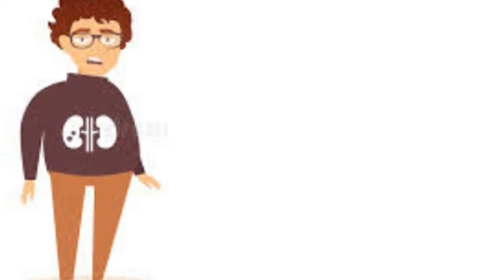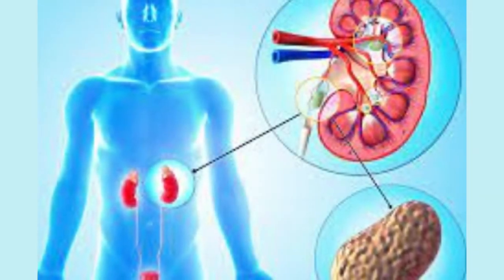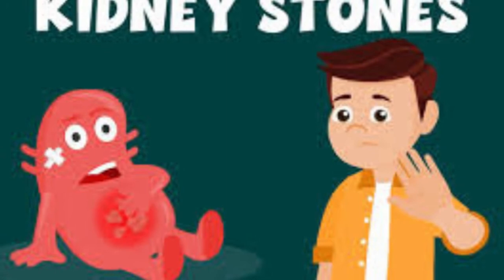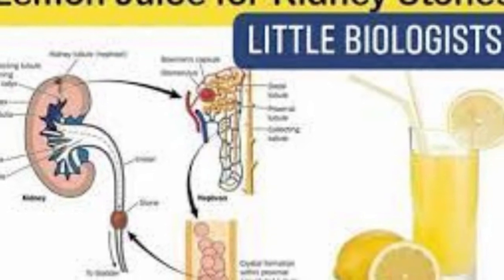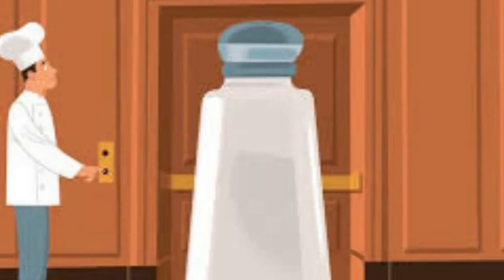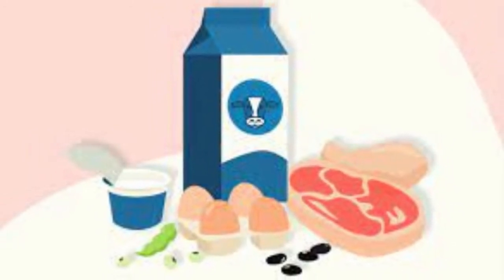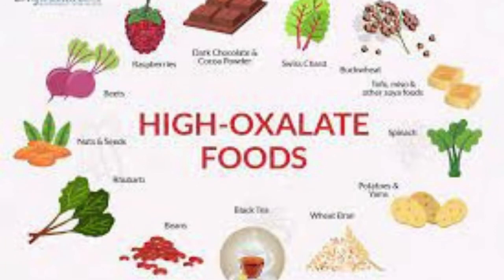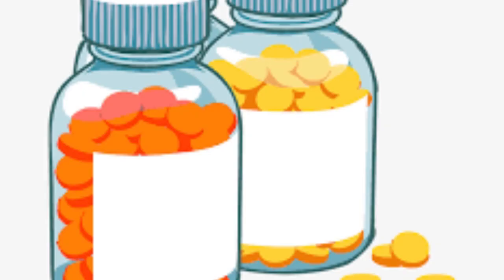TOP 5 STEPS FOR PREVENTING KIDNEY STONES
If you’ve ever had a kidney stone, you surely remember it.
The pain can be unbearable, coming in waves until the tiny stone passes through your urinary plumbing and out of the body.
For many, kidney stones aren’t a one-time thing: in about half of people who have had one, another appears within seven years without preventive measures.
Preventing kidney stones isn’t complicated, but it does take some determination.
Kidney stones form when certain chemicals become concentrated enough in the urine to form crystals.
The crystals grow into larger masses (stones), which can make their way through the urinary tract.
If the stone gets stuck somewhere and blocks the flow of urine, it causes pain.
Most stones occur when calcium combines with oxalate.
 Stones can also form from uric acid, which is a byproduct of protein metabolism.
How to avoid kidney stones
Here are the five ways to help prevent kidney stones:
1. Drink plenty of water:
Drinking extra water dilutes the substances in urine that lead to stones.
Strive to drink enough fluids to pass 2 liters of urine a day,
which is roughly eight standard 8-ounce cups.
It may help to include some citrus beverages, like lemonade and orange juice.
 The citrate in these beverages helps block stone formation.
2. Protect yourself from the damage of chronic inflammation.
Science has proven that chronic, low-grade inflammation can turn into a silent killer that contributes to cardiovascular disease,
cancer, type 2 diabetes and other conditions.
3. Reduce sodium:
A high-sodium diet can trigger kidney stones because it increases the amount of calcium in your urine.
 So, a low-sodium diet is recommended for the stone prone.
Current guidelines suggest limiting total daily sodium intake to 2,300 mg.
If sodium has contributed to kidney stones in the past, try to reduce your daily intake to 1,500 mg.
This will also be good for your blood pressure and heart.
4 Limit animal protein:
Eating too much animal protein, such as red meat, poultry, eggs, and seafood, boosts the level of uric acid and could lead to kidney stones.
 A high-protein diet also reduces levels of urinary citrate, the chemical in urine that helps prevent stones from forming.
If you’re prone to stones, limit your daily meat intake to a quantity that is no bigger than a pack of playing cards.
This is also a heart-healthy portion.
5. Avoid stone-forming foods:
Beets, chocolate, spinach, rhubarb, tea, and most nuts are rich in oxalate, which can contribute to kidney stones.
 If you suffer from stones, your doctor may advise you to avoid these foods or to consume them in smaller amounts.
For everyone else, particular foods and drinks are unlikely to trigger kidney stones unless consumed in extremely high amounts.
 Some studies have shown that people who take high doses of vitamin C in the form of supplements are at slightly higher risk of kidney stones.
That may be because the body converts vitamin C into oxalate.